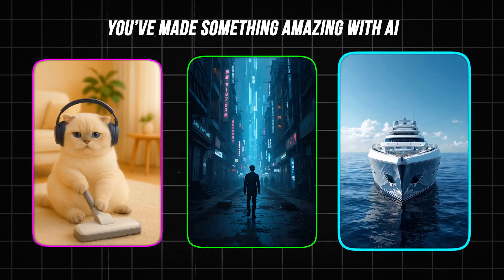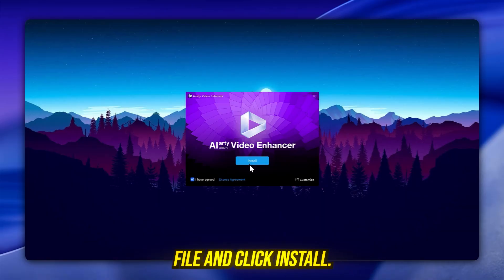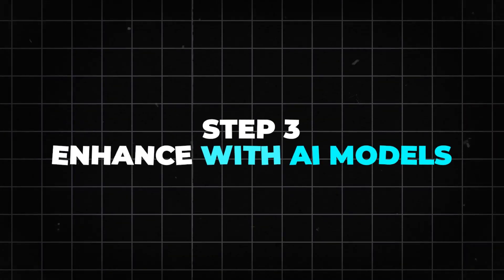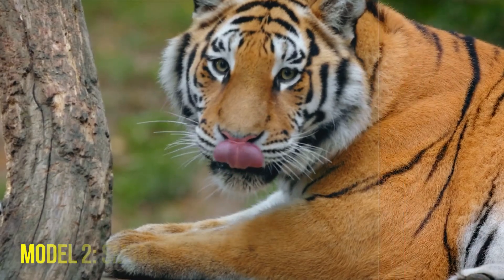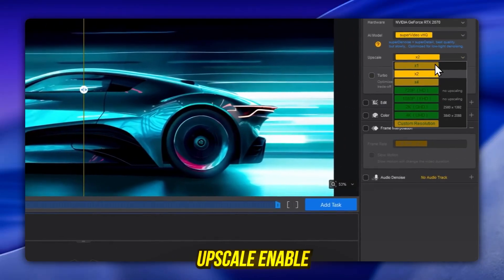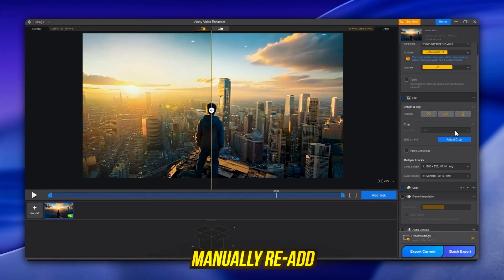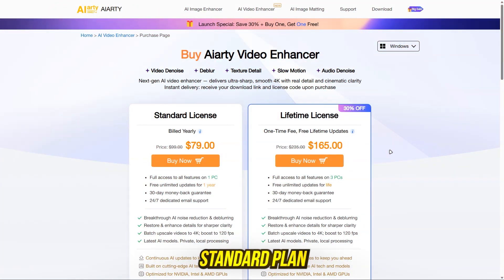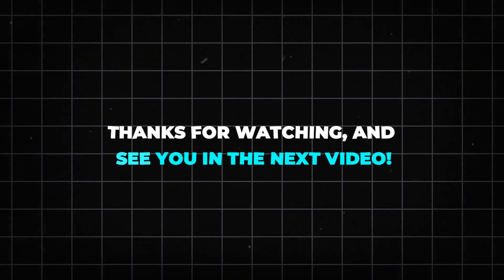How to Upscale AI-Generated Videos to 4K 60fps with Aiarty Video Enhancer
Are your AI-generated videos looking blurry, pixelated, or choppy? This tutorial shows you how to transform low-resolution AI footage into stunning 4K 60fps masterpieces using Aiarty Video Enhancer.

With Aiarty Video Enhancer, you can:
•  Upscale AI videos up to 4K with real detail regeneration
•  Smooth playback with frame interpolation to 60fps
•  Remove noise and artifacts for a cinematic look
•  Export faster with full GPU acceleration

If you’re using MidJourney, Runway, Pika, or any other AI video generator, this tool will instantly level up your results.